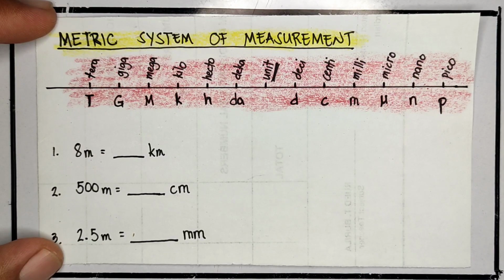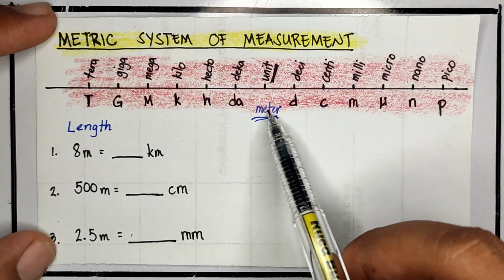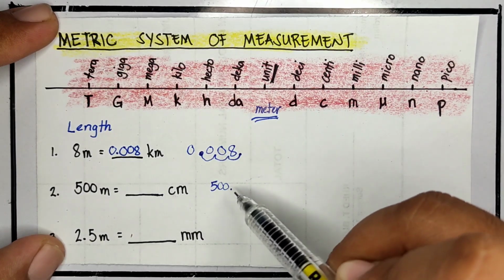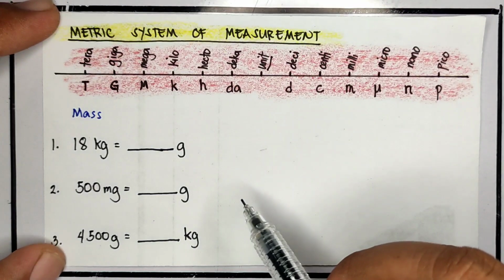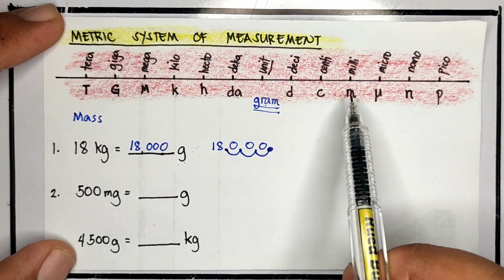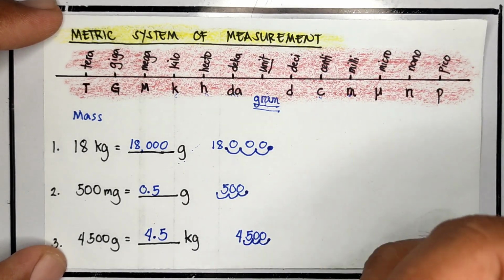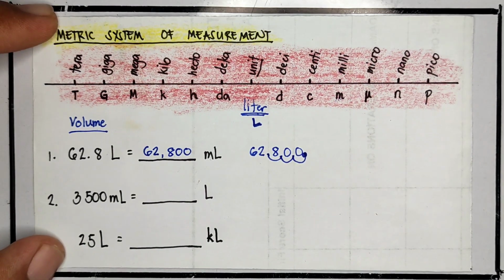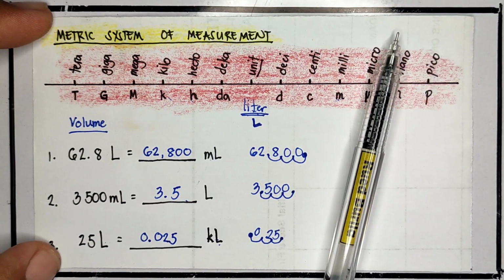Metric System of Measure | Conversion of Units